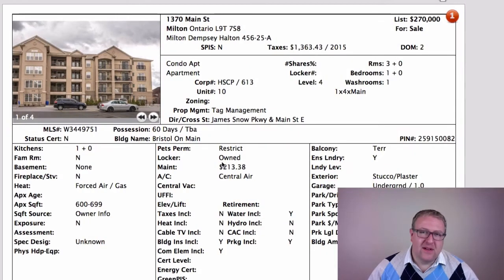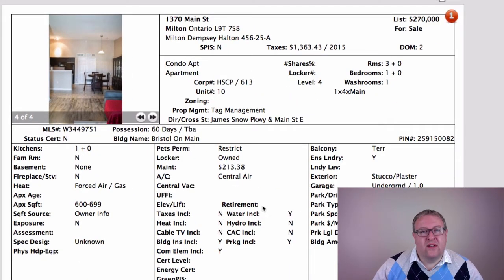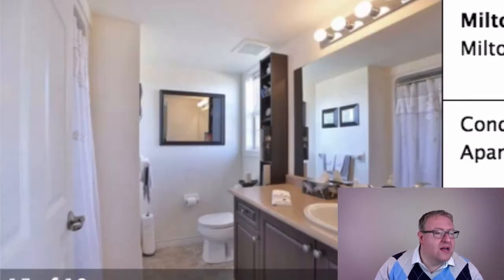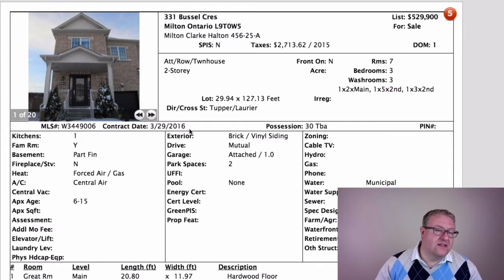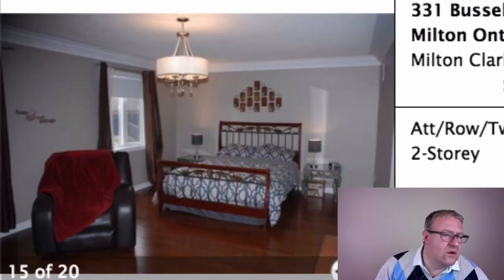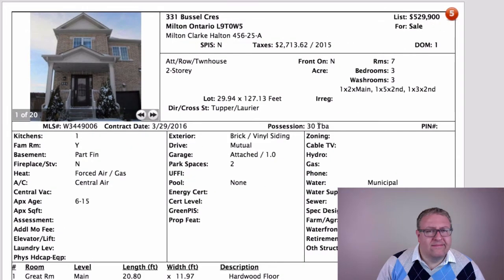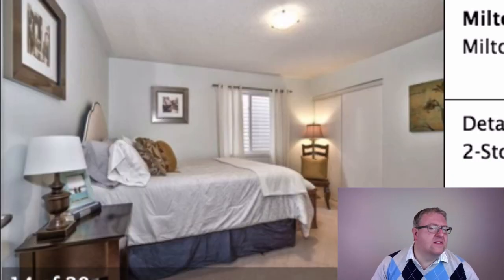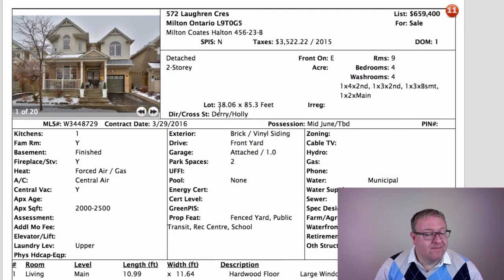Milton Daily Homes - March 30, 2016 - The "Not To" Episode... Plus, Do You Like My New Rap Song?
- Other than getting my gangster lean on, the big theme for today is what NOT to do when selling.

Here are just a few highlights:

1.  Don’t put stuff on top of your kitchen cabinets when you’re selling your home.

2.  Don’t take close up photos of wall murals or pot lights.

3.  Don’t torture video game characters in your bedroom.

4.  Clean up your cords and get stuff off the floor.

5.  Get rid of temporary storage in your kitchen... buyers will think there's not enough space in the cabinets!

Challinor and Laughren are going to do well - they have the wow factor that buyers are willing to pay for.  If you can get the "rating" high enough, it becomes an emotional choice instead of a logical one.  More on that in today's video.  Enjoy!